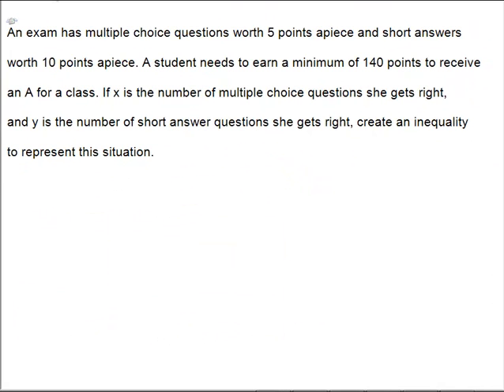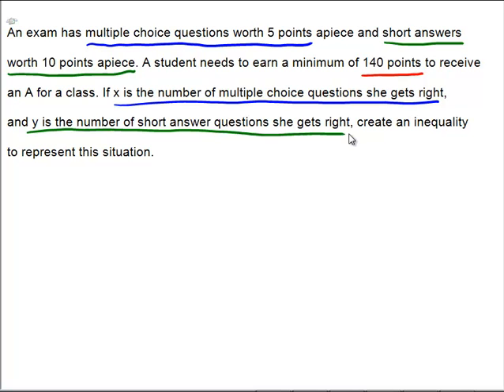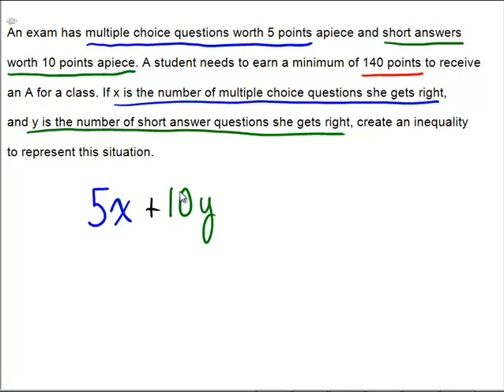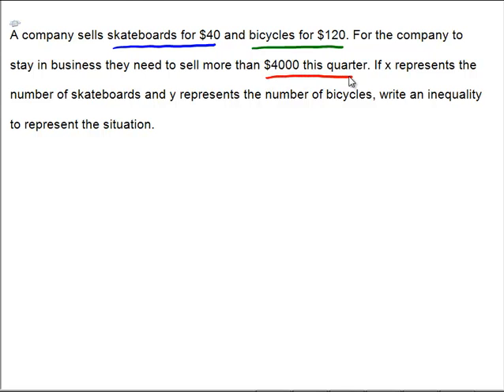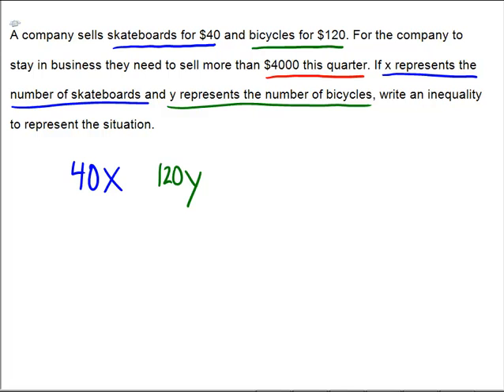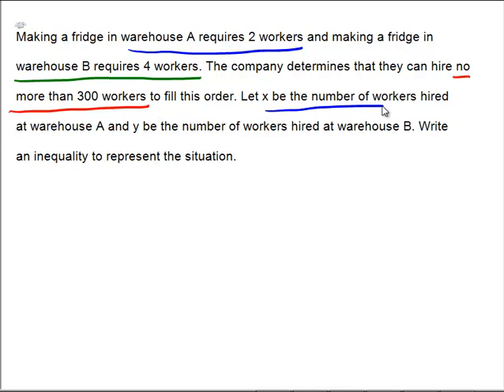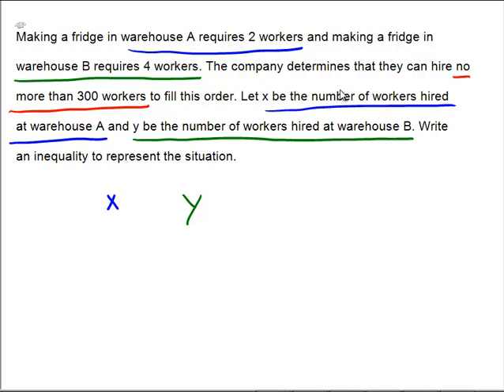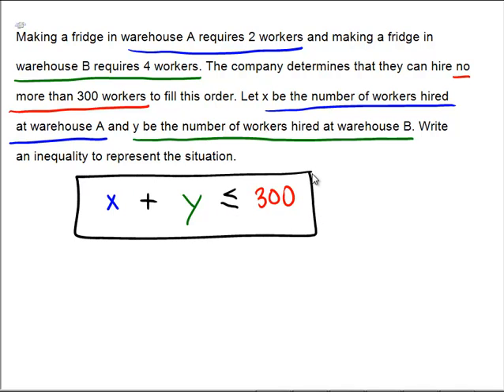Writing inequalities from word problems, connected to linear programming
Writing a multistep inequality for a real world situation